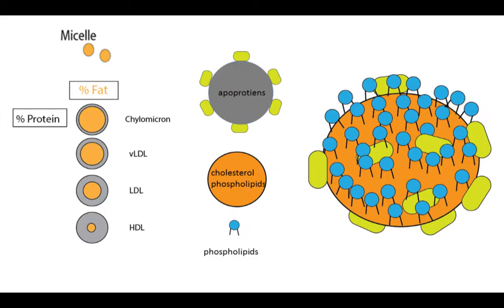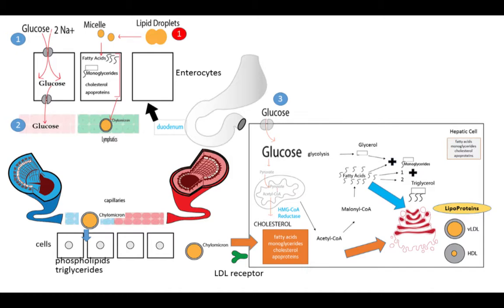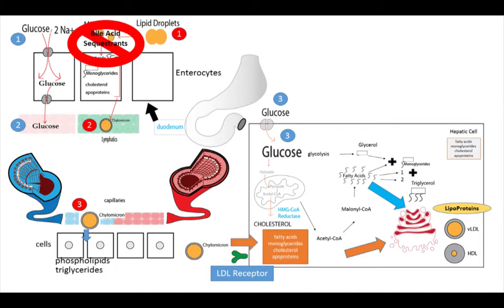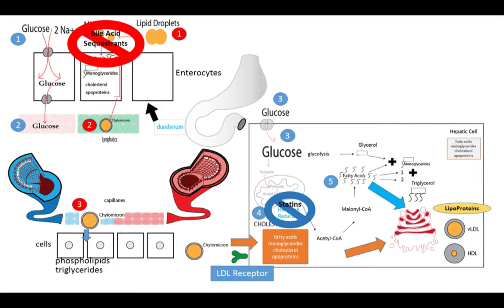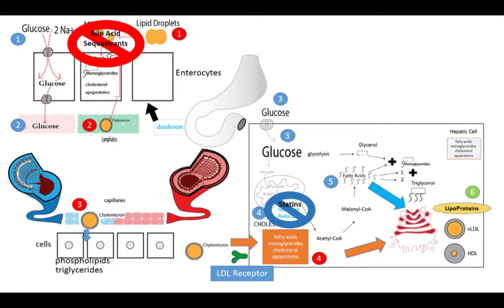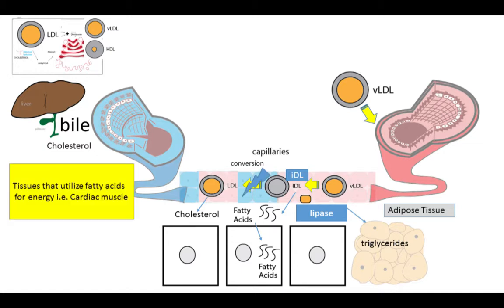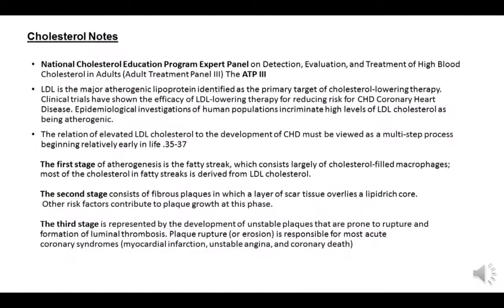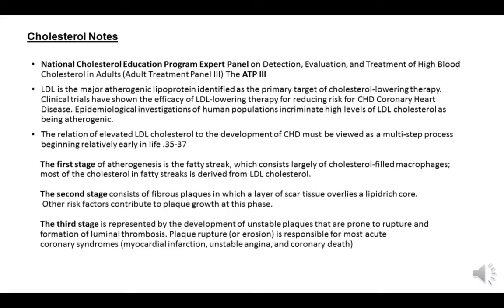Wiki Review Cholesterol absorption and disribution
Wiki (quick) review on Cholesterol absorption and distribution in the body.